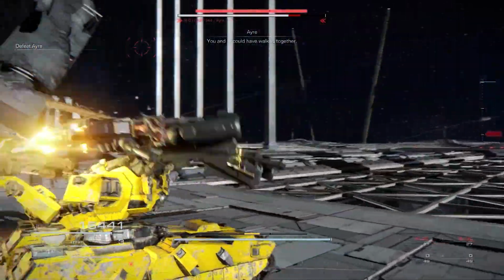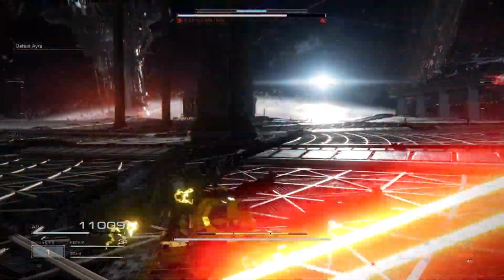How to Defeat IB-07: SOL 644/Ayre in Armored Core 6 (Easy Kill)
IB-07: SOL 644/ Ayre is one of the hardest bosses in Armored Core 6 and after dying countless times I found a strategy to easily kill her without much chance of dying.  This video explains how to defeat her.